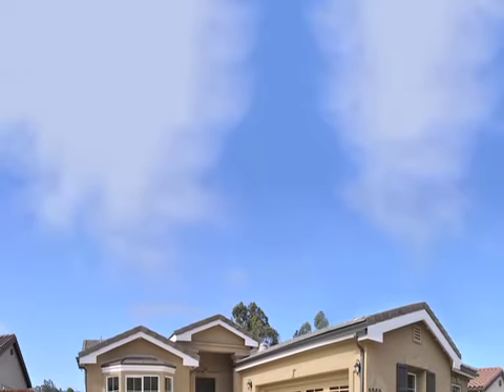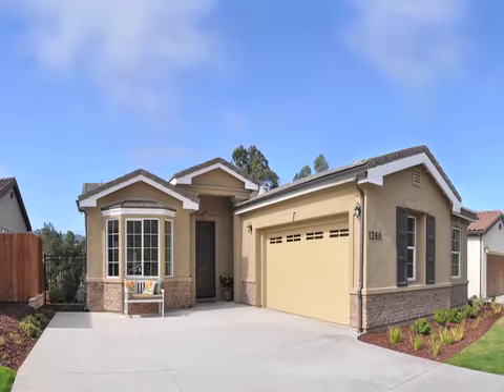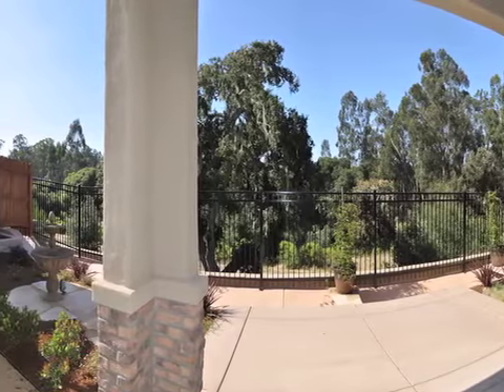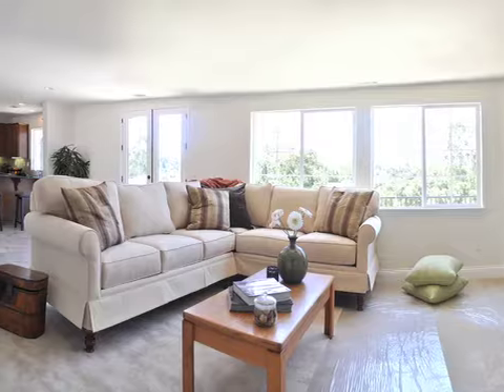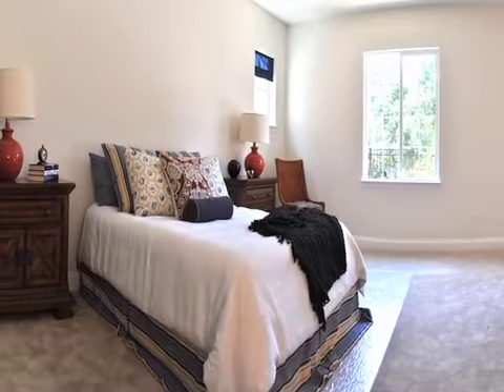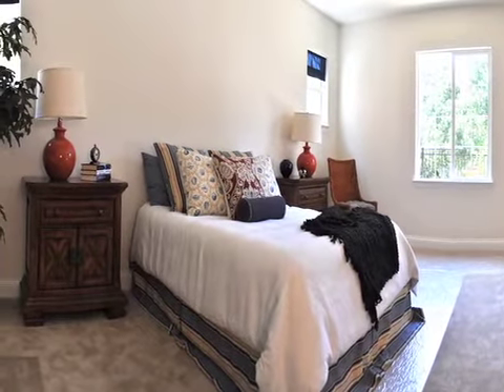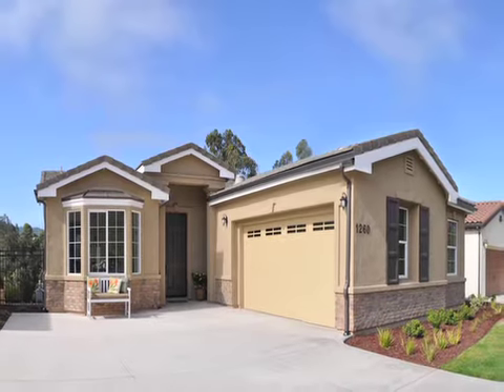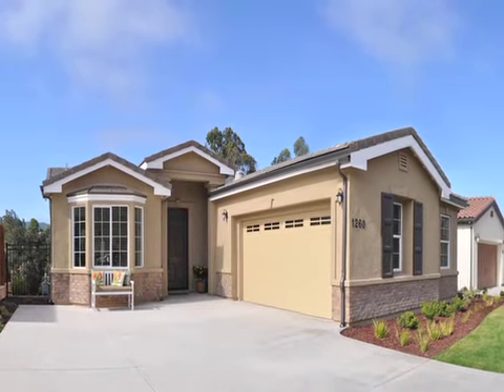Tour The Savannah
2,379 sq. ft., 3 bedrooms, 2.5baths, 2 bay garage with work/storage space
Starting from just $459,000
Amazing views